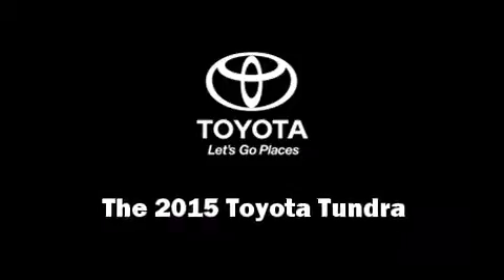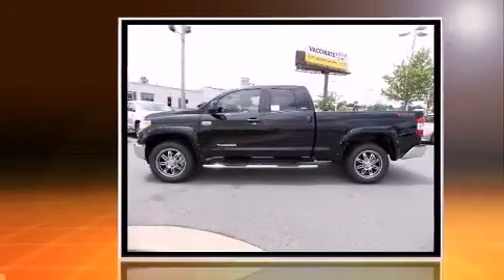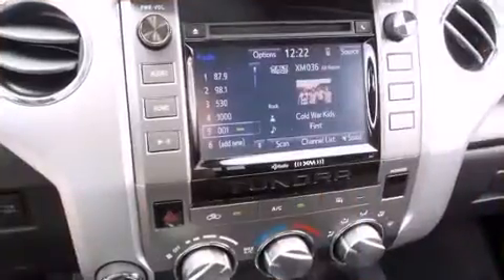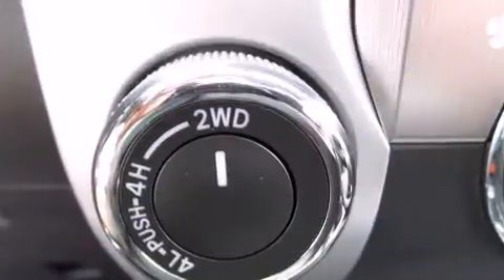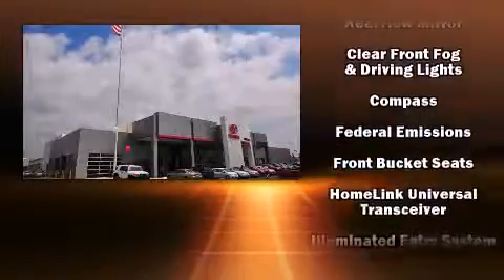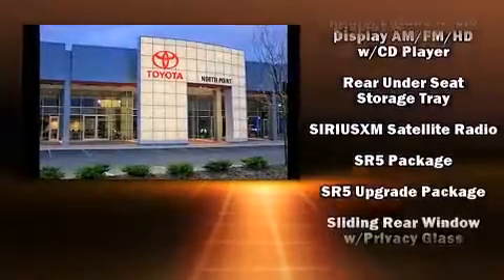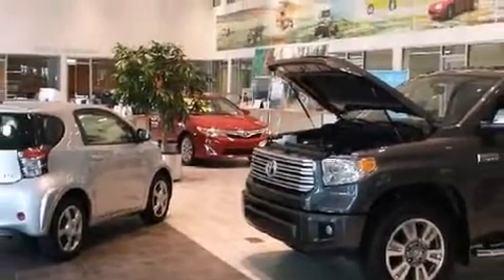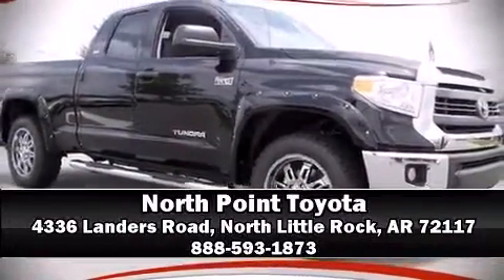2015 Toyota Tundra SR5 5.7L V8 w/FFV Special Edition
Take command of the road in the 2015 Toyota Tundra. This 4 door, 5 passenger truck is ready to drive off the showroom floor! Under the hood you'll find an 8 cylinder engine with more than 350 horsepower, and for added security, dynamic Stability Control supplements the drivetrain. Four wheel drive allows you to go places you've only imagined. All of the following features are included: variably intermittent wipers, a rear step bumper, an automatic dimming rear-view mirror, tilt steering wheel, skid plates, a trailer hitch, and much more. You and your passengers will enjoy the stereo system, which includes a CD player with MP3 capability, and 6 well positioned speakers. Toyota ensures the safety and security of its passengers with equipment such as: dual front impact airbags, front SIDE impact airbags, traction control, brake assist, a panic alarm, and 4 wheel disc brakes with ABS. Our team is professional, and we offer a no-pressure environment. They'll work with you to find the right vehicle at a price you can afford. Stop in and take a test drive!